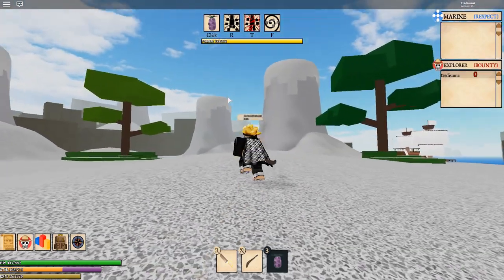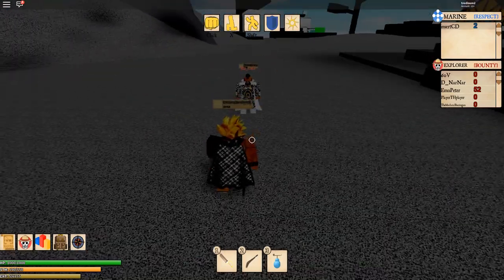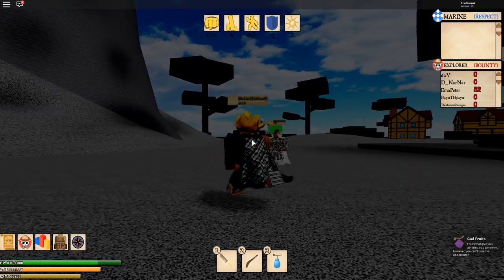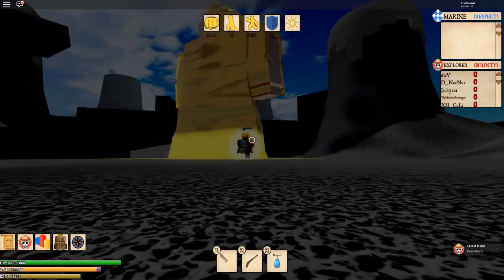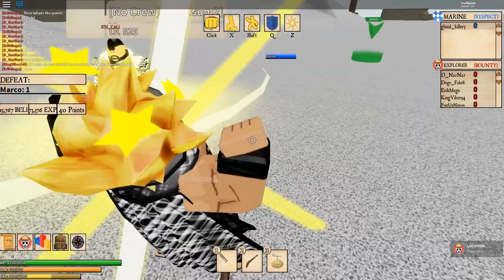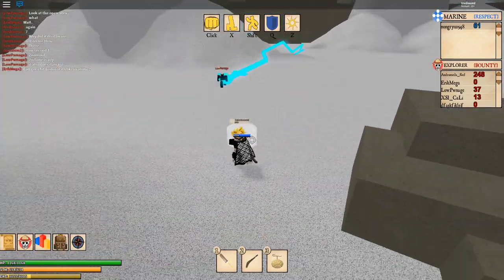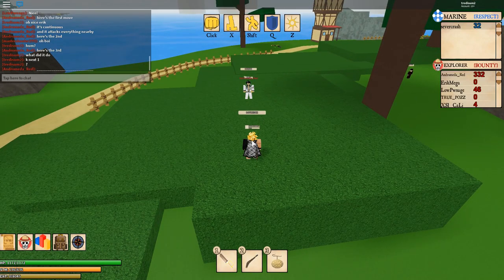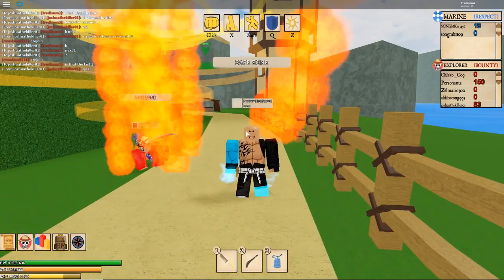EVERY FRUIT SHOWCASE IN Ro-Piece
So i decided to record the showcase i dint want to put all of it out 1 by 1 so i decided to put it all into 1 video but that video is 30m long :/ Hope you enjoyed it.

Join the Gang on Roblox and cop you that merch so we can have more vip servers